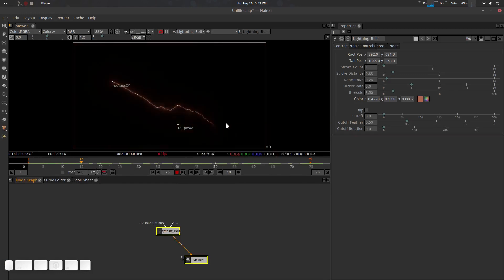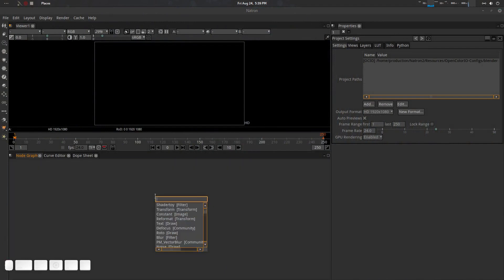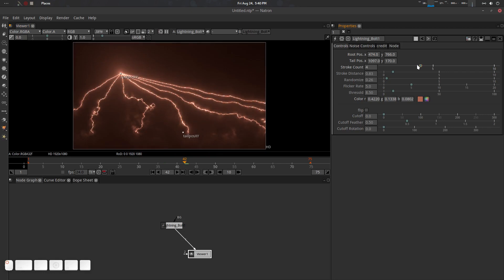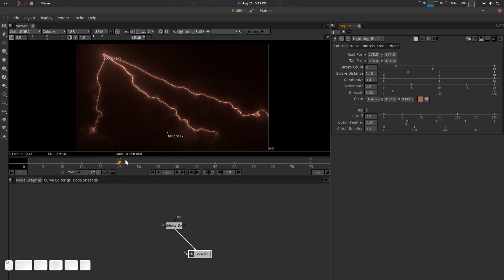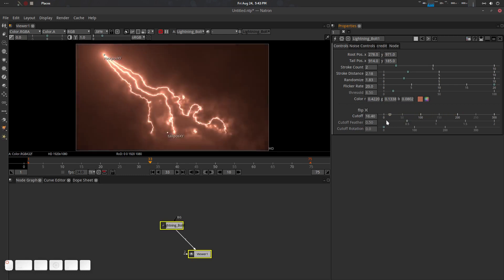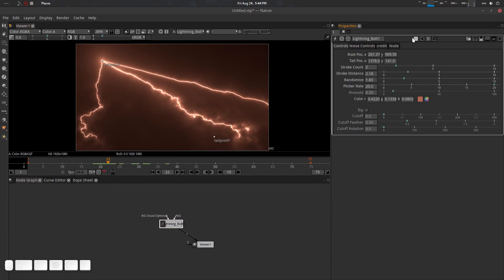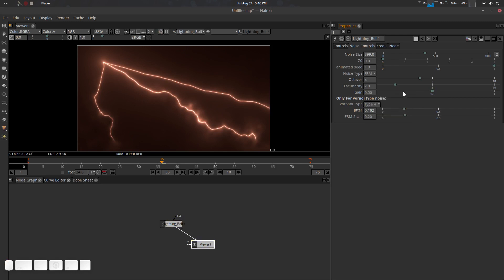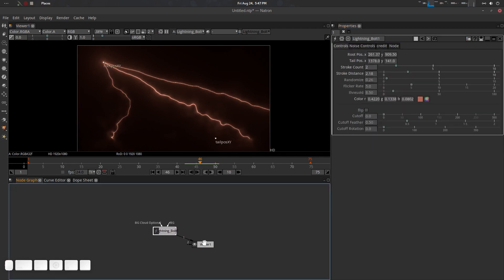Lightning Plugin for Natron Demo Tutorial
A plugin to create lightning & bolts in Natron.